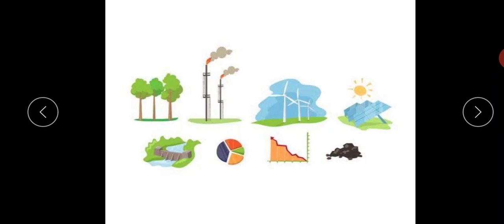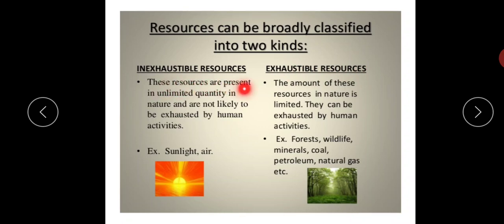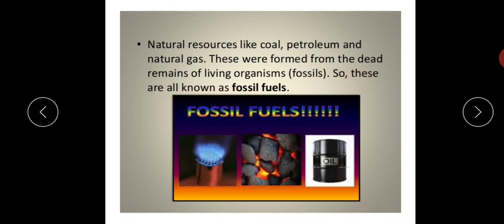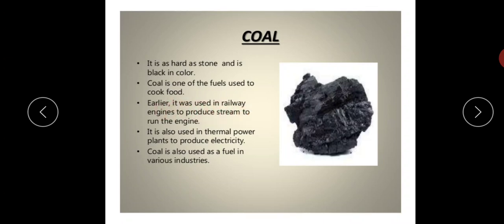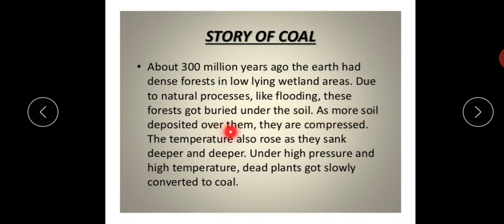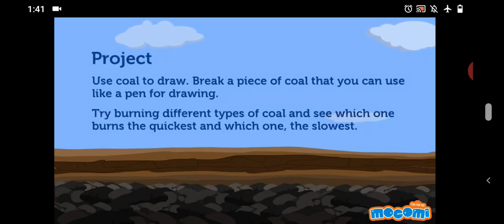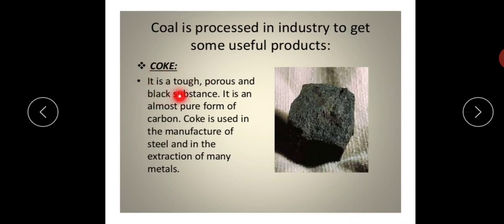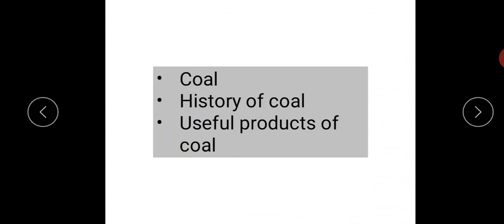Class 8 coal and petroleum (part 1)